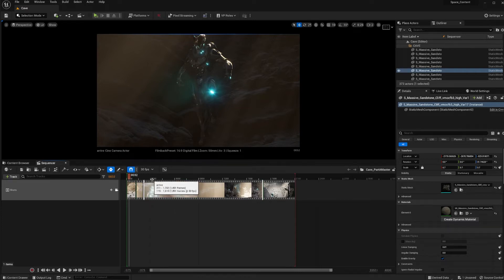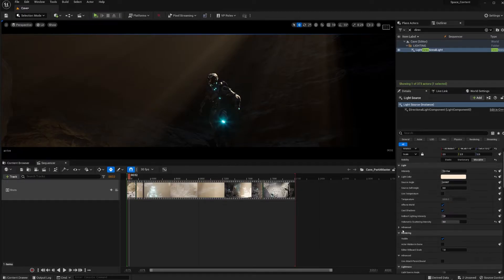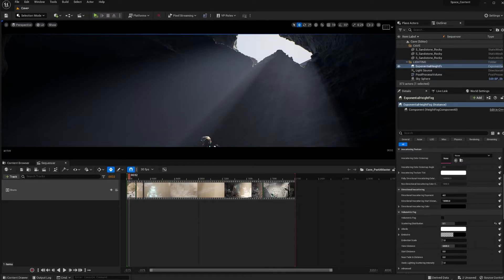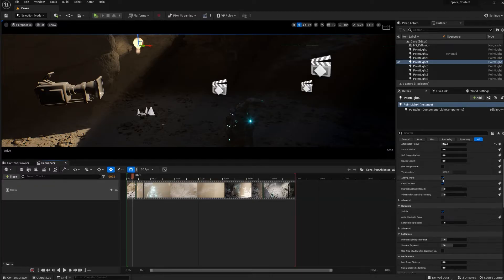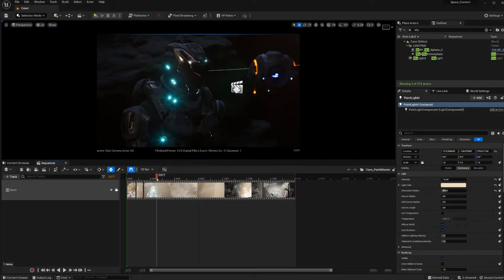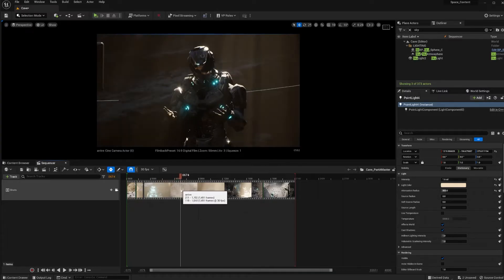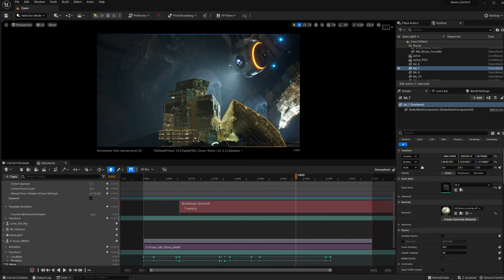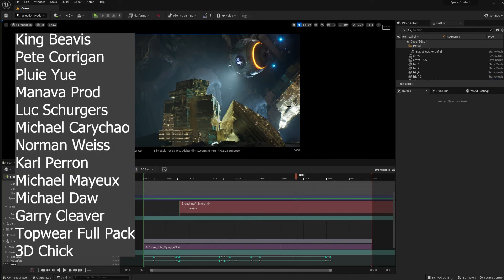Lighting Interiors with Particle FXs in Unreal Engine 5.1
In this video we go over how I lit the cave interior for my short film and how I made the lights for the particle FX portal in Unreal Engine 5.1